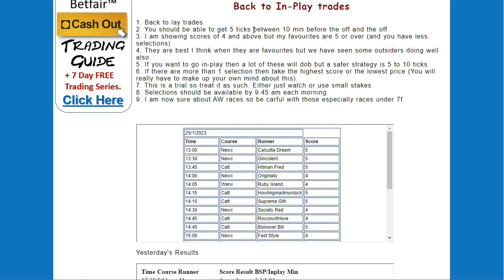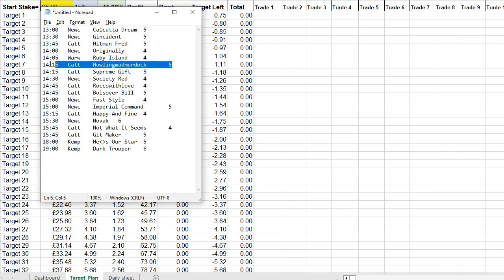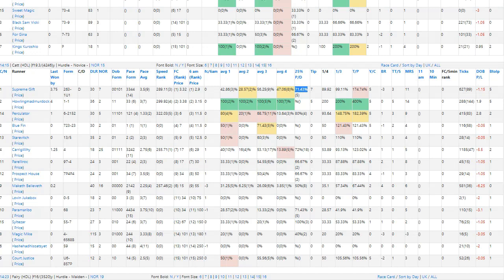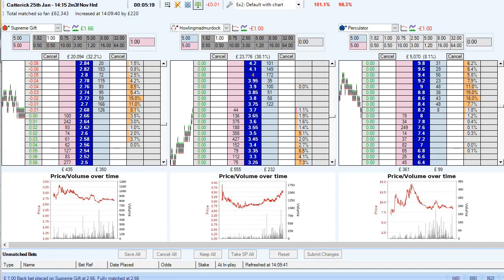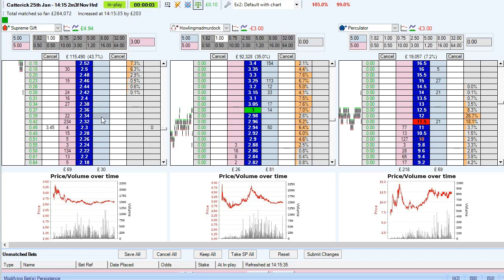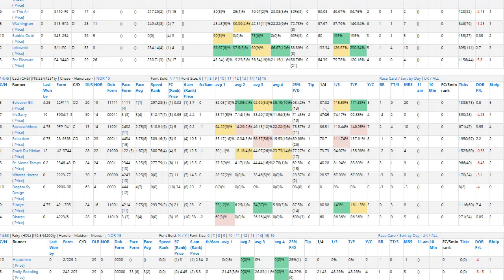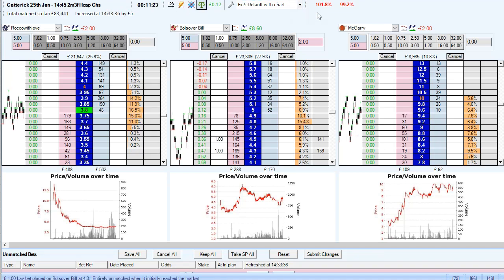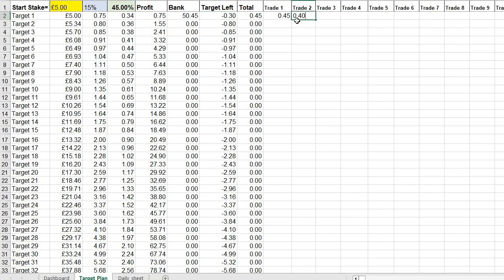Betfair Trading | Back To In Play trade selections day 1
Hi. So I thought I would try an experiment of using the 25% growth sheet and my Free Back to Lay selections to record some trading videos.

Malcolm